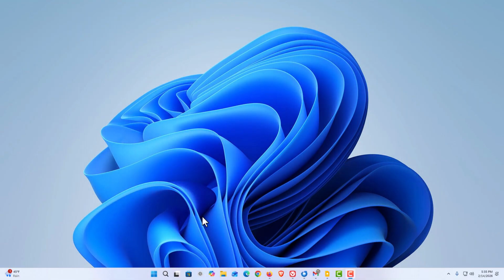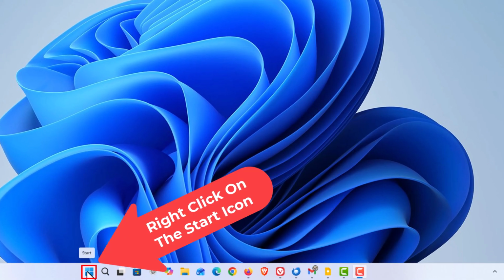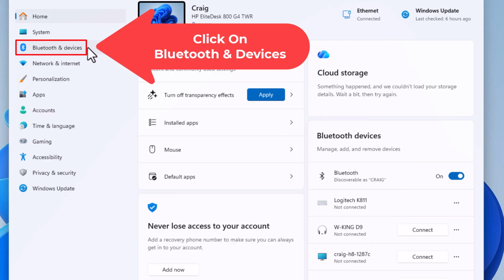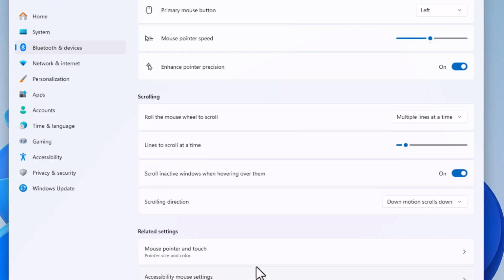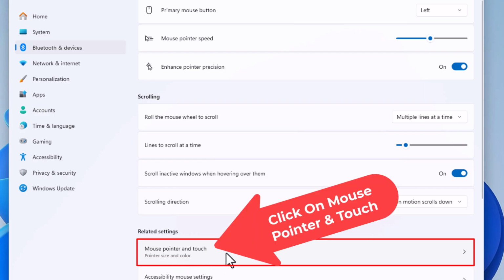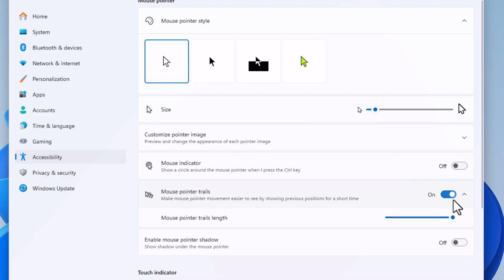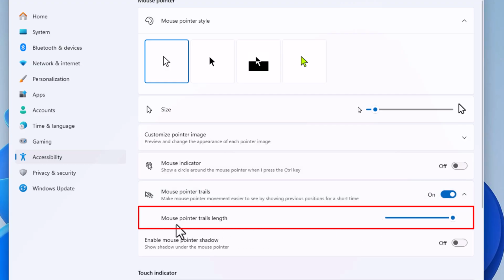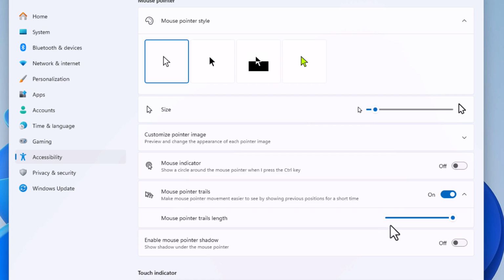How to Create a Mouse Pointer Trail in Windows 11👍Easy Tutorial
Want to make your cursor easier to see on screen? In this tutorial, I’ll show you how to create a mouse pointer trail in Windows 11 step by step.

Pointer trails can help you quickly locate your cursor, especially on large monitors, high-resolution displays, or during presentations and screen recordings. This built-in Windows 11 feature is easy to enable and customize to your preferred trail length.

Follow along as I walk you through exactly where to find the setting and how to turn on mouse pointer trails in just a few clicks.

Simple Steps
1. Right-click on the "Start Icon" and choose "Settings" from the dropdown.
2. In the left side pane, click on "Bluetooth And Devices".
3. In the center pane, click on "Mouse".
4. Under "Related Settings", click on "Mouse Pointer And Touch."
5. Toggle on "Mouse Pointer Trails".

Chapters
0:00 How To Add A Mouse Pointer Trail In Windows 11
0:17 How To Open Settings In Windows 11
0:34 Click On Bluetooth And Devices
0:44 Click On Mouse
0:54 Click On Mouse Pointer And Touch
1:06 Toggle On Mouse Pointer Trails
1:16 How To Increase Or Decrease The Pointer Trail Length In Windows 11